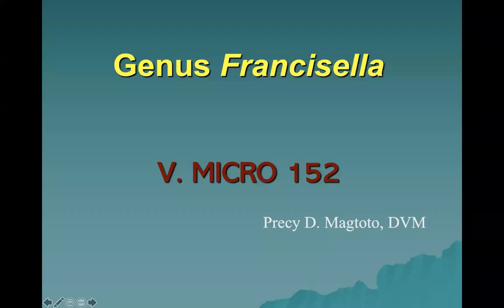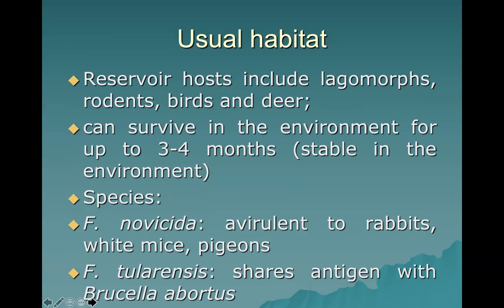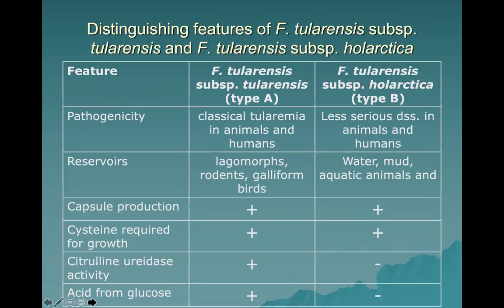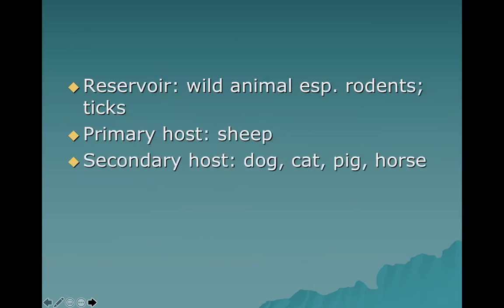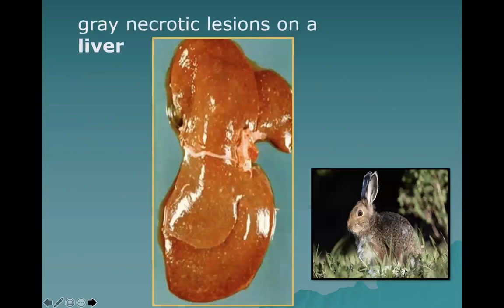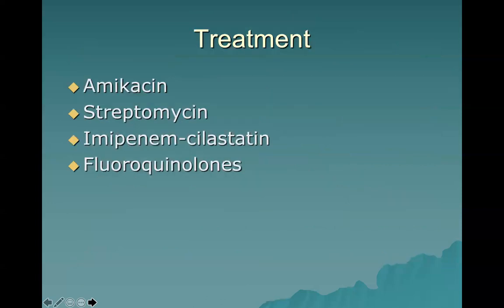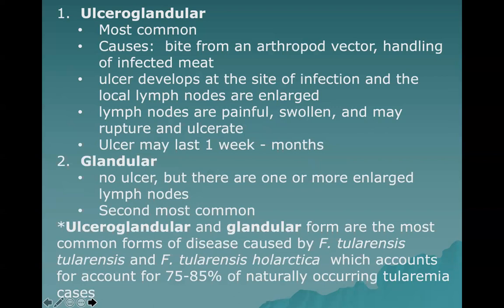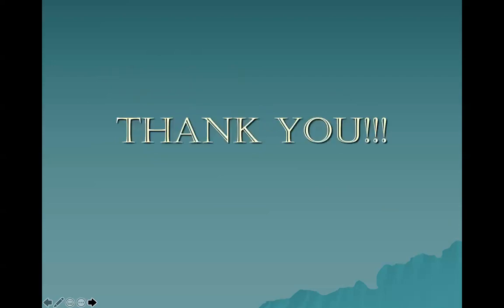2 Genus Francisella